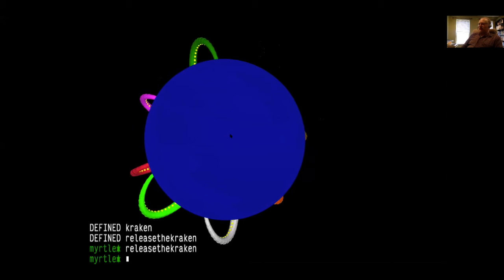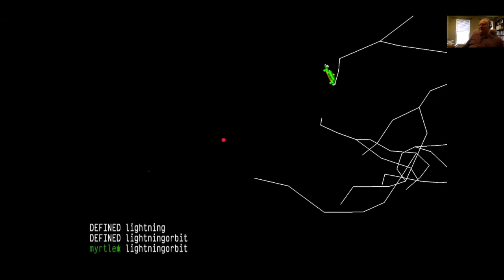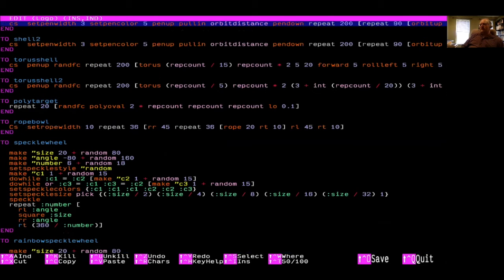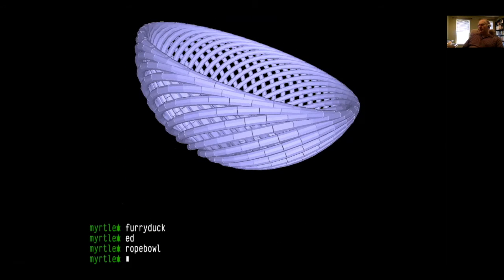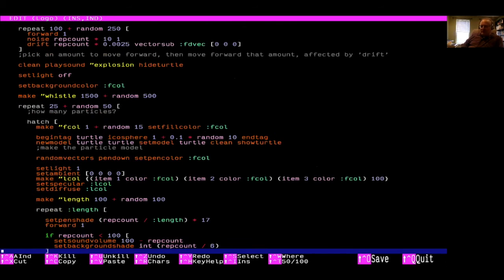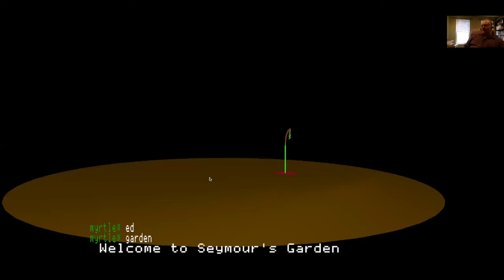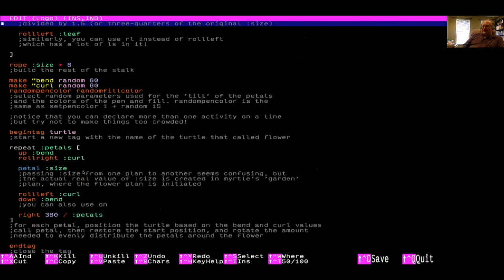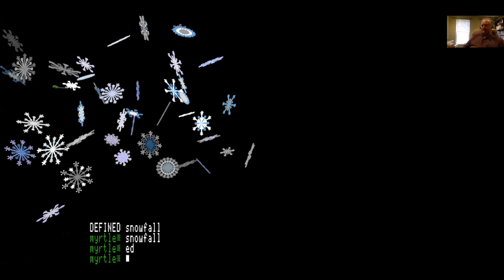Buried Treasures Episode 008 Release The Turtles!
More exploration of Turtlespaces.